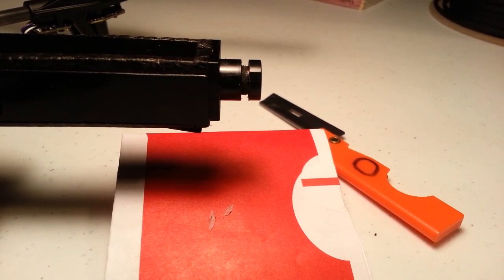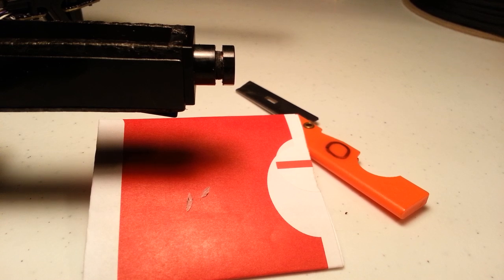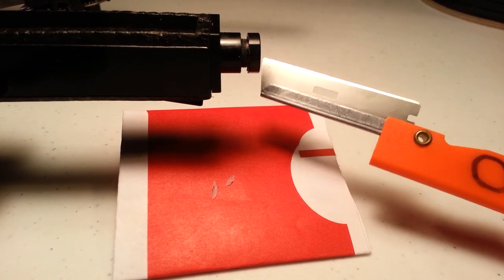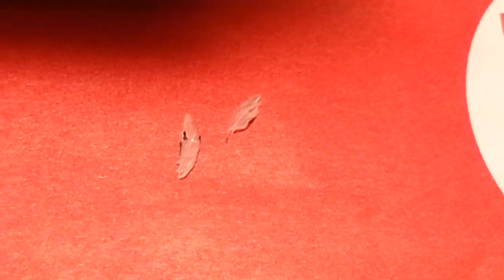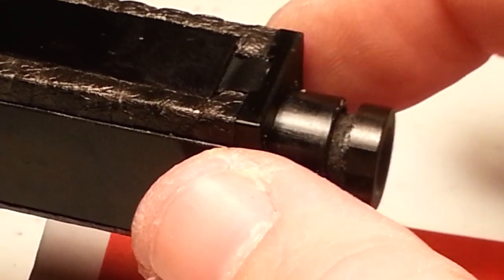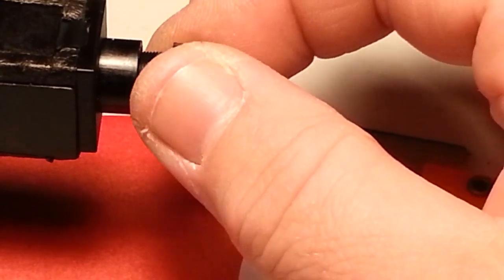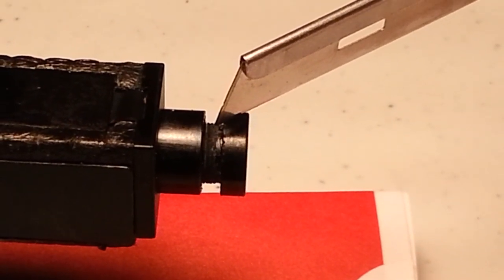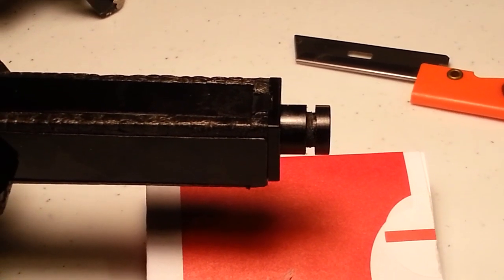AR Drone 2.0 Camera Focus Mod How-To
I could not find any pictures or video on how to focus the lens on my AR Drone 2.0 . Mine was quite unfocused  I figured I would help out by showing how it is done, and hopefully help others